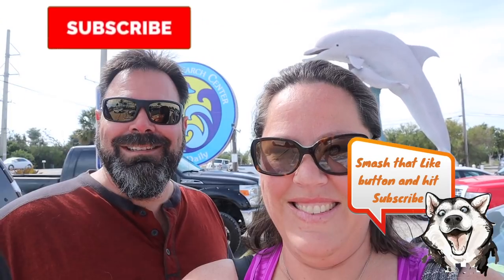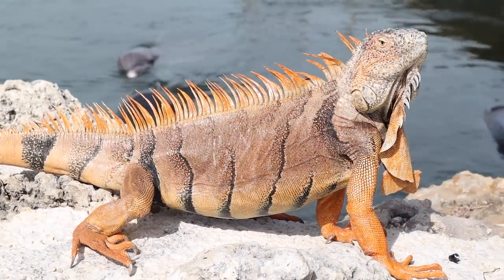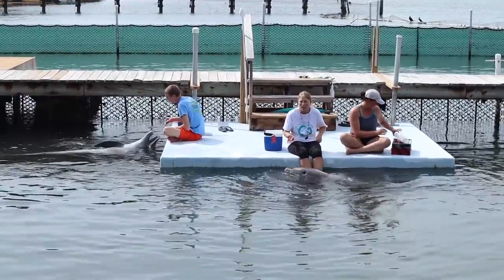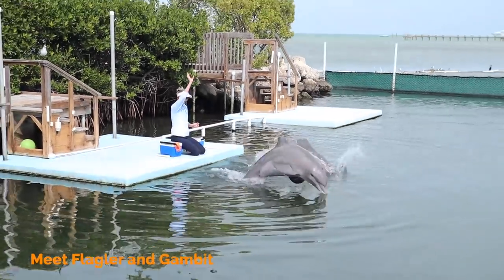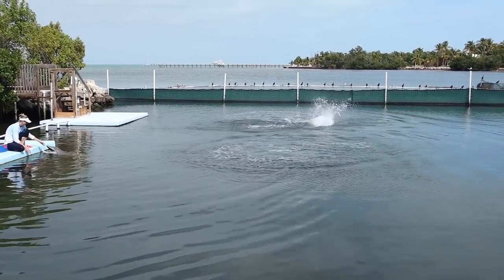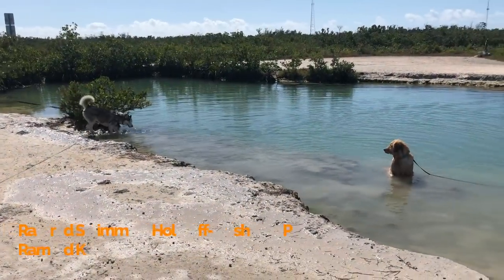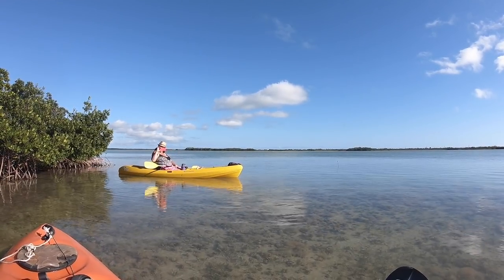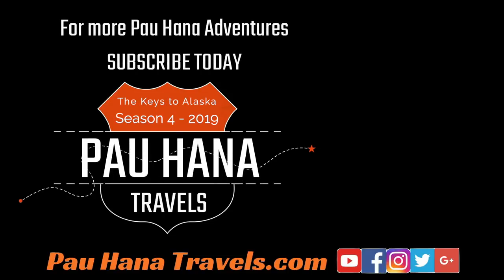Exploring the Florida Keys - Marathon, Big Pine and Summerland Key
During our stay in the Florida Keys we visited the Dolphin Research Center on Marathon Key, found some famous Key Deer on Big Pine Key, hit up the dog park at the Ramrod swimming hole and kayaked the backcountry waters of Summerland Key.

To learn more about the Dolphin Research Center on Marathon Key

For an excellent kayaking adventure in the Florida Keys be sure to visit Florida Keys Kayak Tours and Rentals

Film Location: Summerland Key, Florida

Canon EOS Mirrorless M50
Canon G7X Mark II
GoPro Hero 6 Black

2016 Fleetwood Discover 37R (REV Group)
Length: 38'8"
Slides: 4
Tank Capacity: Fresh water 100 / Grey tank 75 / Black tank 50
Engine: Cummins ISL9 380 HP
Fuel: Diesel
Fuel Capacity: 100 gallons
MPG: 7.5-9 mpg depending on terrain and altitude.
Chassis: Freightliner XCM
Gross Dry Weight: 33400 lbs

Solar System: (10) 200w HighTec Solar Panels. (10) 24v Lithium batteries by Battle Born Batteries totaling 500 usable amp hours. Inverters, Solar Controller and DC/DC Converter by Victron Energy.
Installed by Gary Quimby as a DIY project.